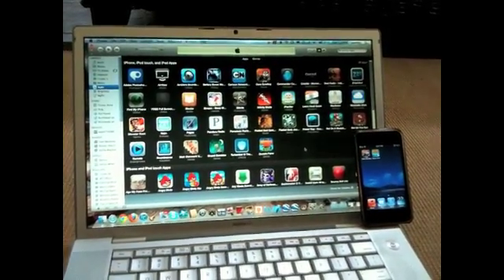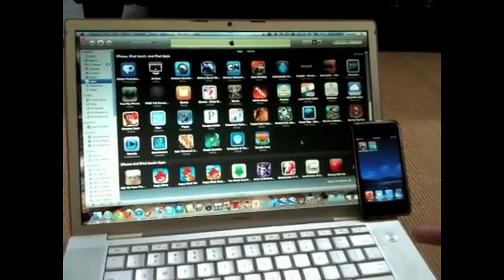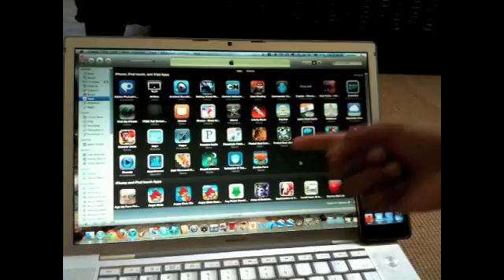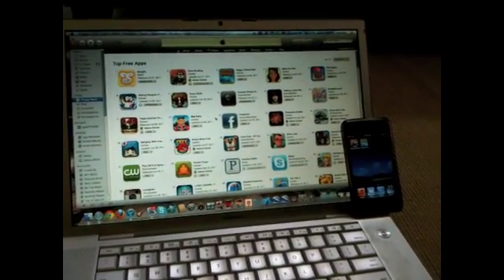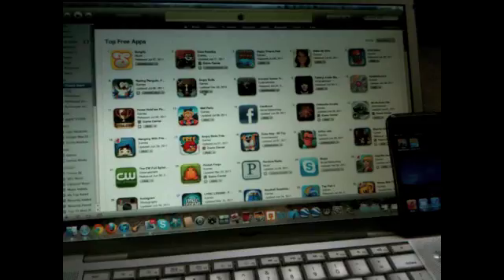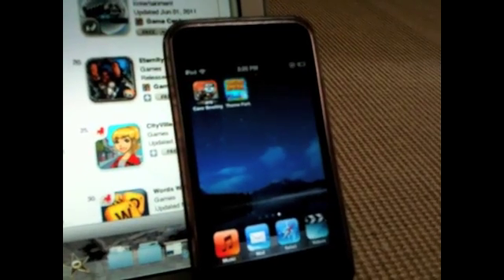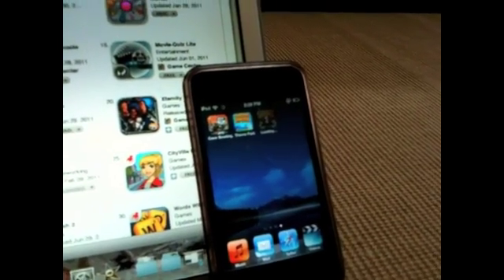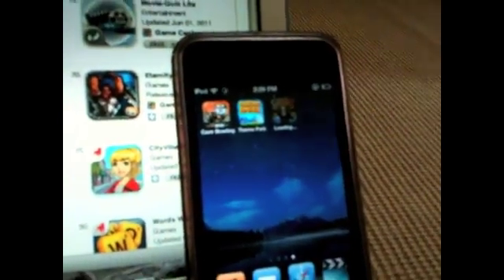iCloud Beta Demo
In this video, I show my iPod 4 running iOS 5 beta 2 and my macbook pro running leopard. With the new iCloud feature, you can do many things wirelessly like I show in this video. When I download an app on the Mac, it downloads to all devices with the same iTunes account including my iPod. and watch my video that comes in September showing how to make the move to iCloud from MobileMe.

      Important

To get iOS 5 before it launches in fall, you have to download the beta version from Apple. This is only available to developers right now.

If you download the beta version from a website (anyone can do this) make sure you have your UDID activated by a developer and also make sure you have the beta version of the new iTunes 10.5 and beta 1 or 2 of iOS 5.